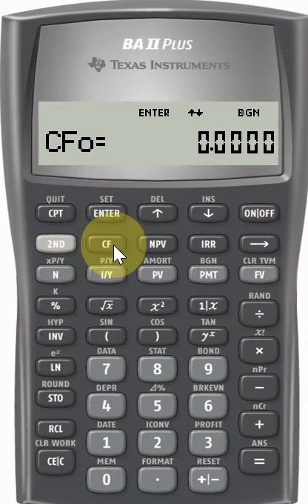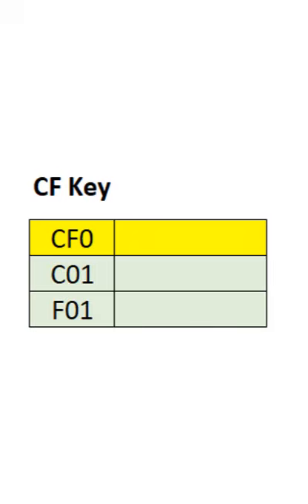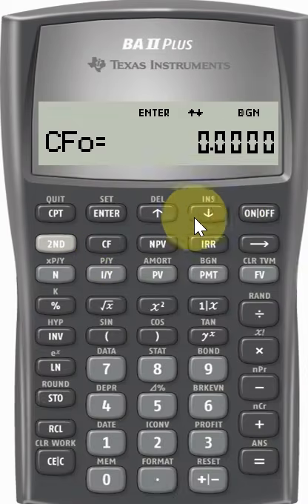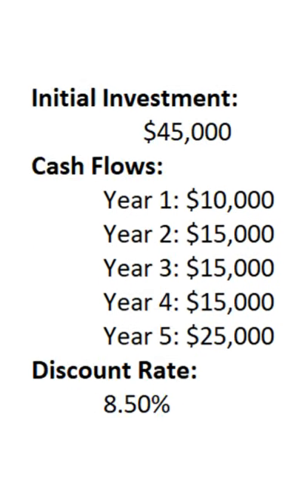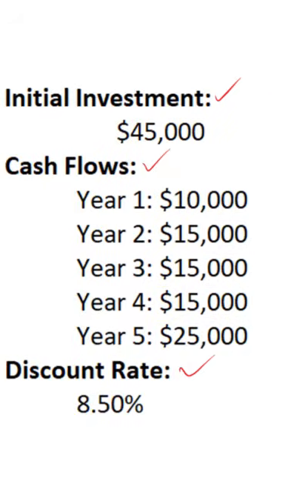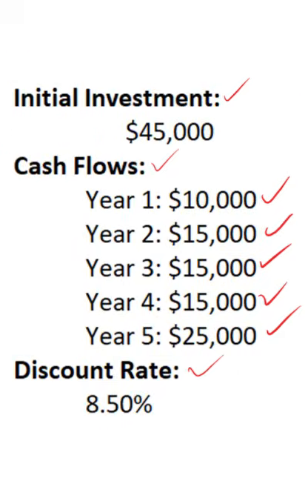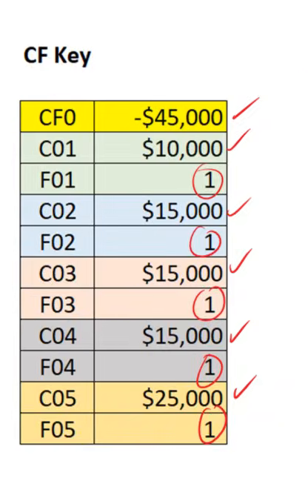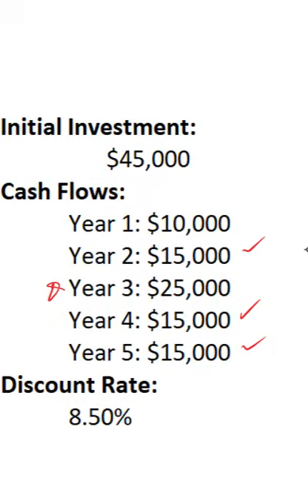TI BA II PLUS - How to use (CF) Cash Flow Register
Learn how to use the cash flow register (CF key) on the BA II Plus to enter initial investment, cash flows, and frequencies correctly.

This short explains:

CF₀ vs CFi and Fi

Why CF₀ is usually negative

How frequency (Fi) works

When you can group repeated cash flows

How proper setup affects NPV and IRR results

Essential for finance and accounting students working with NPV, IRR, and capital budgeting using the BA II Plus calculator.